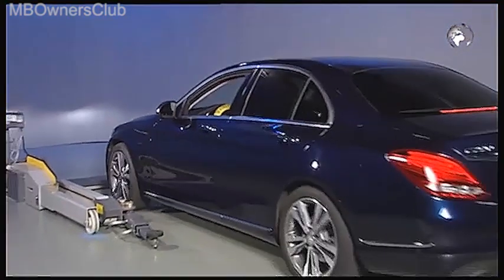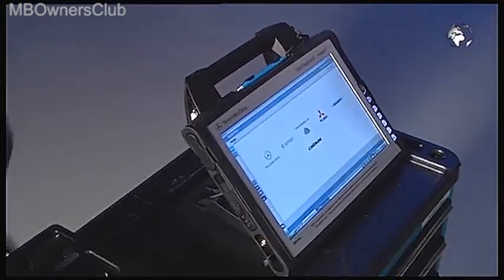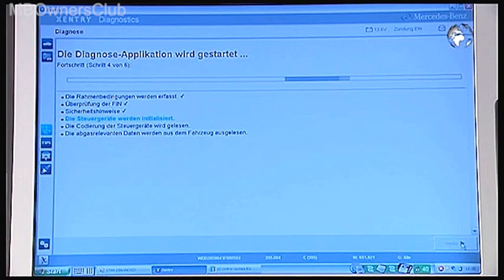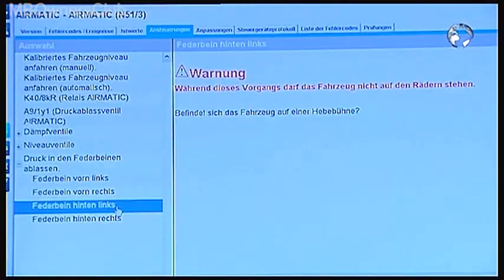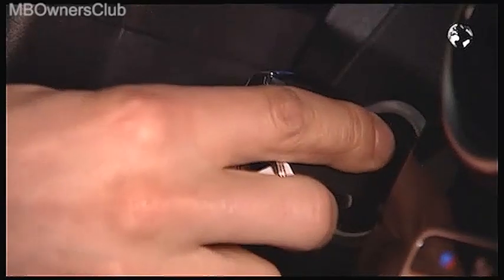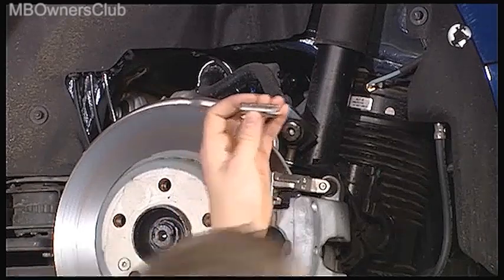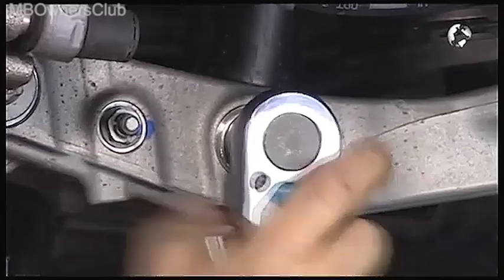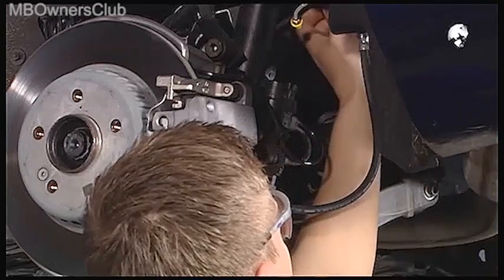Mercedes-Benz Maintenance: Removing and Installing an Air Spring (W205, W213, W253)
This video is a tutorial on how to remove and install an air spring on a Mercedes-Benz vehicle. The video is specifically focused on the W205, W213, and W253 models of the C-class. The tutorial shows the steps required to remove the air spring, including deflating the air spring using a diagnostic tool, releasing the pressure in the spring struts, and removing the cover of the spring control arm. The video also provides instructions for re-installing the air spring in the reverse order.

This video would be useful for mechanics, technicians, and anyone who wants to perform this type of maintenance on their own Mercedes-Benz vehicle. It is also helpful for individuals who want to understand the process of removing and installing an air spring, as well as the tools and equipment required to do so.

"DIY Air Spring Replacement for Mercedes-Benz C-Class Models"
"The Complete Guide to Removing an Air Spring on a Mercedes-Benz C-Class"
"Mercedes-Benz C-Class Maintenance: Removing and Installing an Air Spring"
"Easy and Affordable Air Spring Replacement for Mercedes-Benz Vehicles"
"Remove and Install an Air Spring on Your Mercedes-Benz Like a Pro"
"Get Your Mercedes-Benz Running Like New with this Air Spring Replacement Tutorial"
"Everything You Need to Know to Replace an Air Spring on a Mercedes-Benz C-Class"
"Step-by-Step Guide to Removing an Air Spring on a Mercedes-Benz"
"How to Install an Air Spring on a Mercedes-Benz W205, W213, or W253"